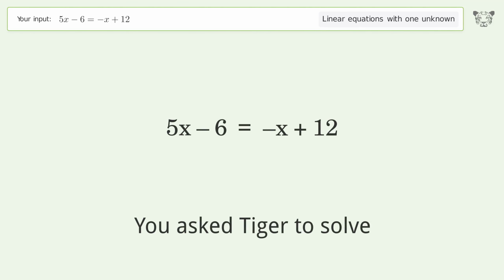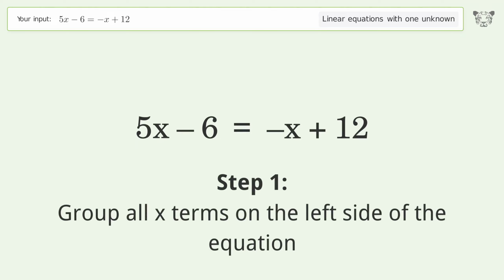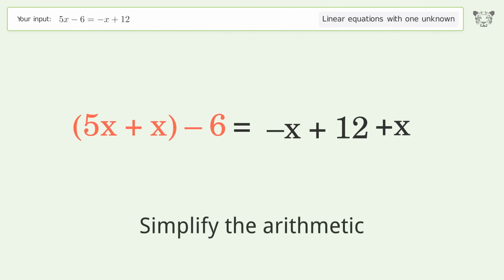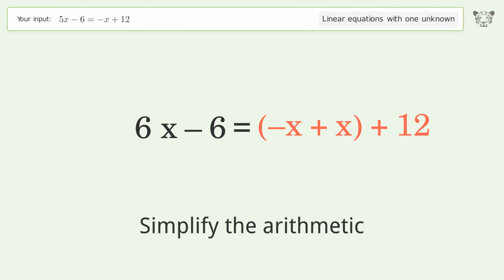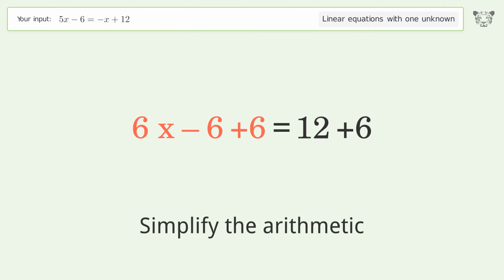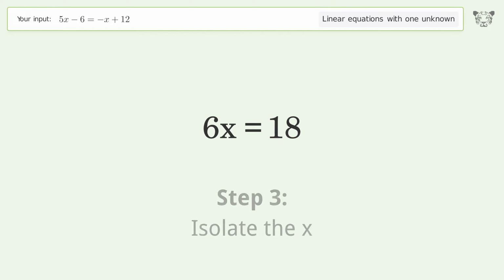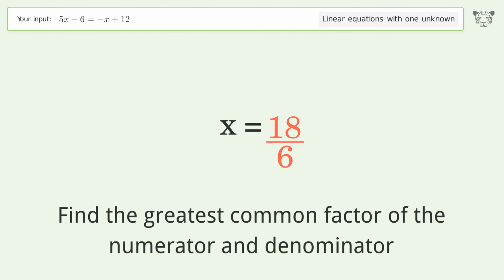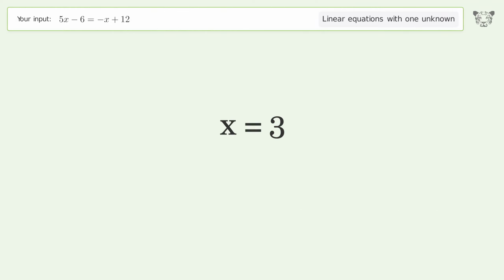Solve 5x-6=-x+12: Linear Equation Video Solution | Tiger Algebra